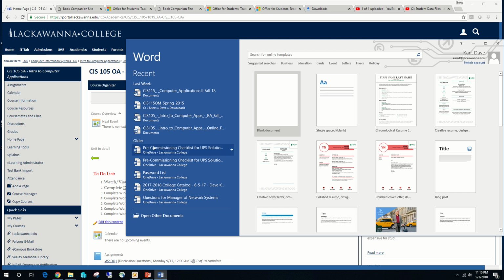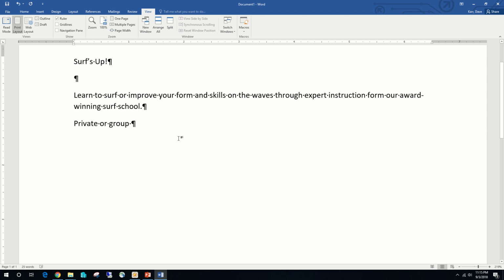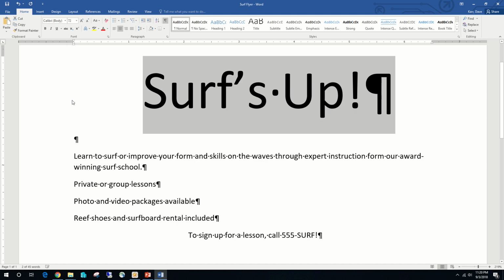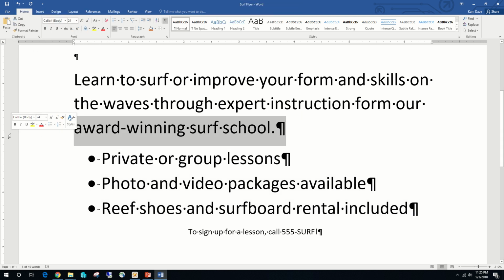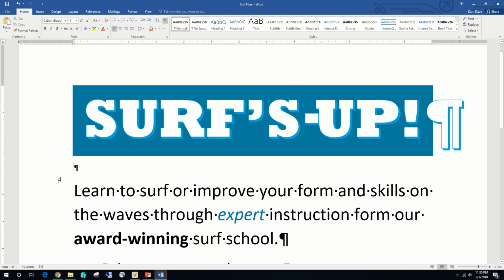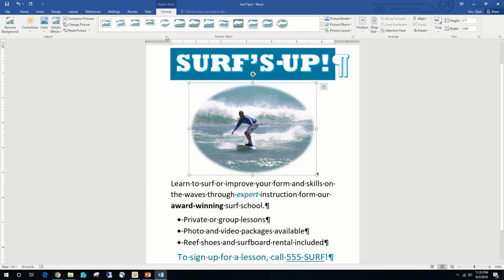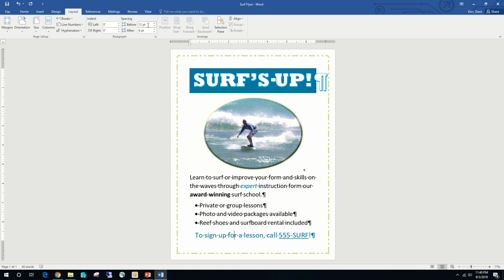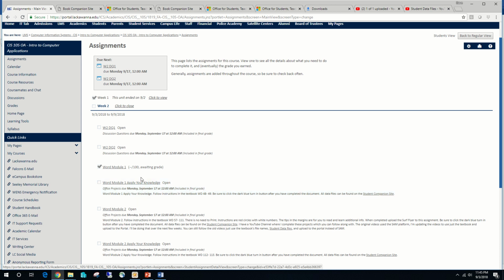Word Chapter 1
Word Chapter 1 WD1-WD47